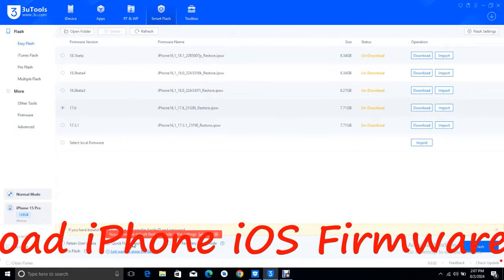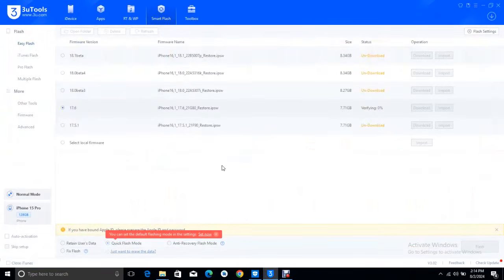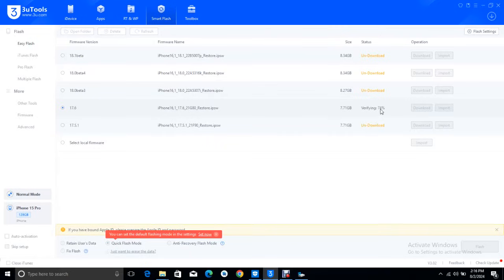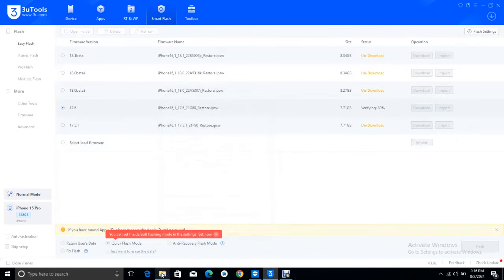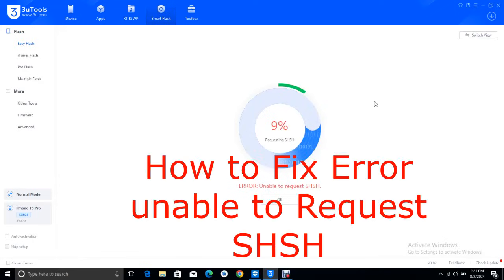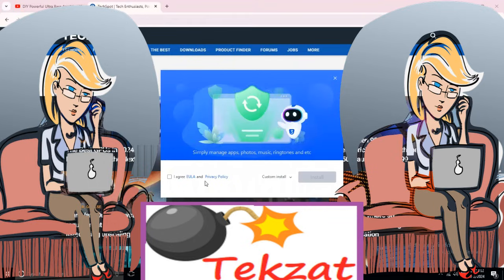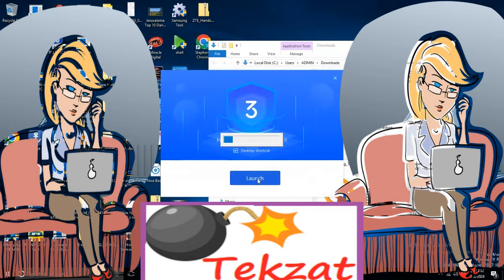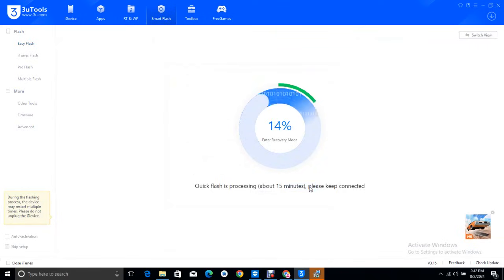How to Fix 3uTools 9% ERROR Unable to request SHSH Latest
How to Fix 3uTools 9% ERROR Unable to request SHSH 2024.
Download iOS for your iPhone model.
Download latest iTunes for your PC.
Follow the video instructions.

You can Check this Course if you want to be a professional.

 iPhone 8
  iPhone 8 Plus
 iPhone X
 iPhone XR
 iPhone XS
 iPhone XS Max
  iPhone 11